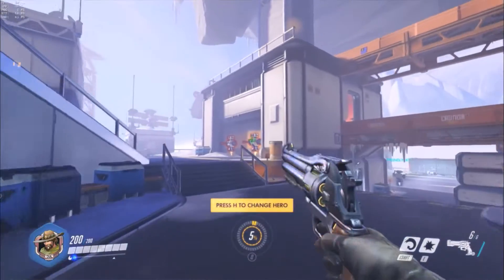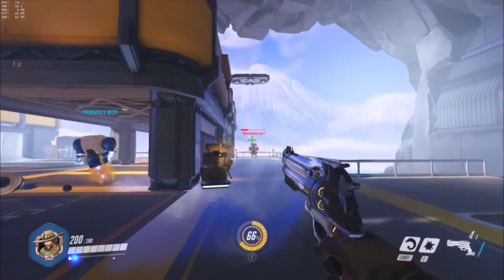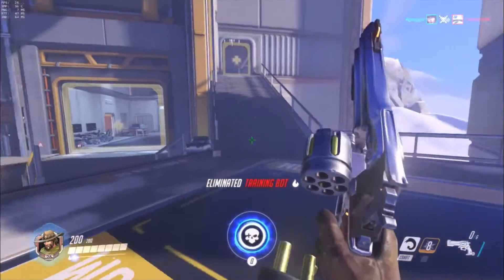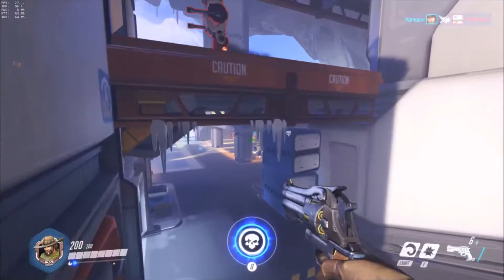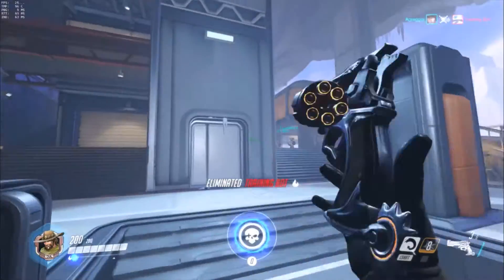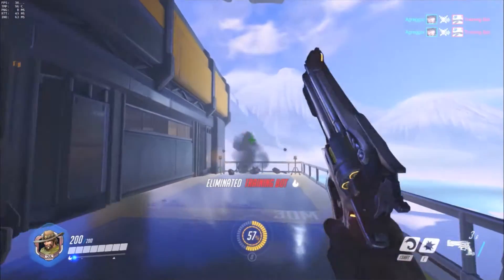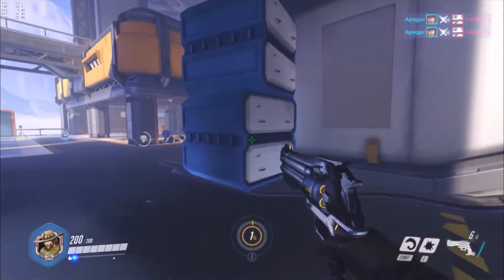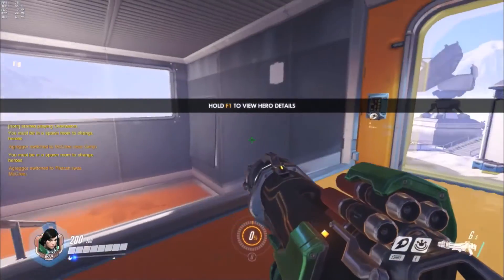Overwatch (Class Guide) McCree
McCree basic skill / hero guide
IT'S HIGH NOOON!
Might not add gameplays in the future (lag)
Going through class basics / tips / role / skills
Feedback on the video is appreciated
Add me in game at Agreggor#6191